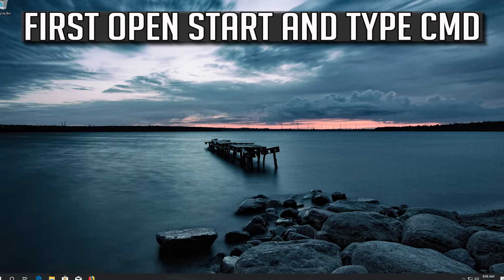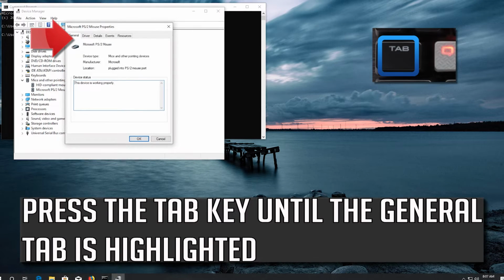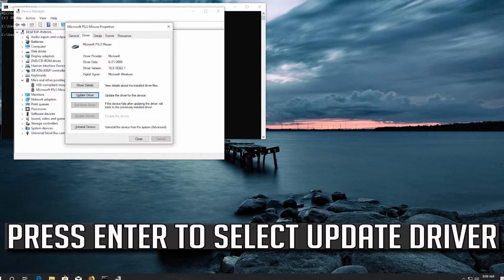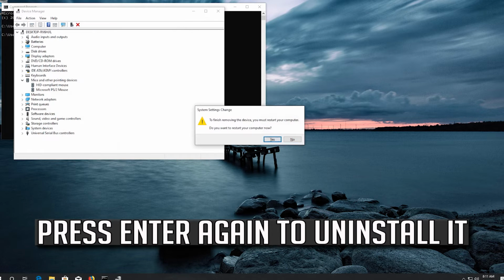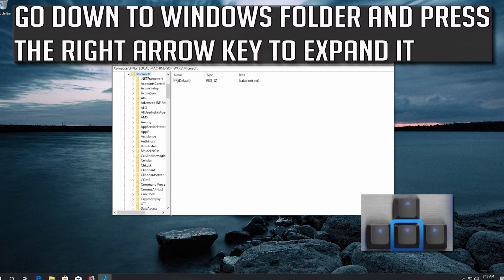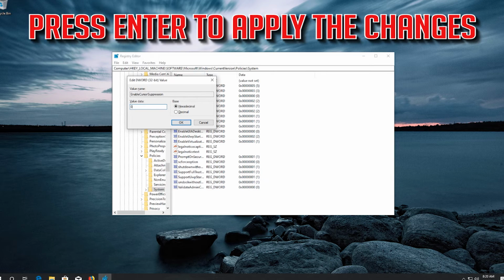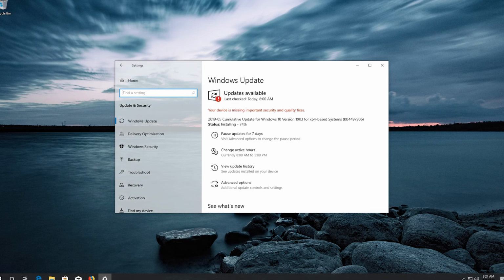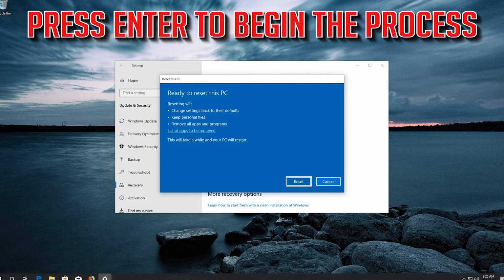FIX Mouse Not Working After Windows Update on Windows 10 [2026 Tutorial]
How to Solve Mouse Not Working after Updating Windows 10.  This tutorial will help you fix the following mouse and touchpad issues like. Mouse Not Working after installing windows updates.  Troubleshoot sound issues after windows update.